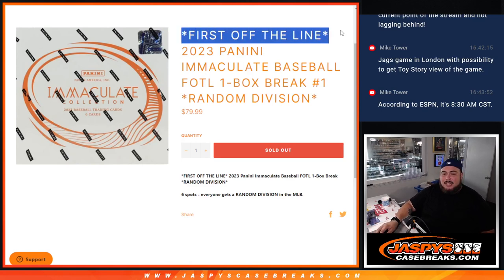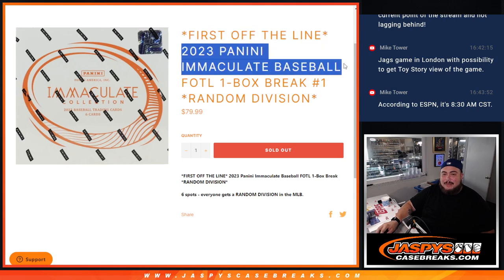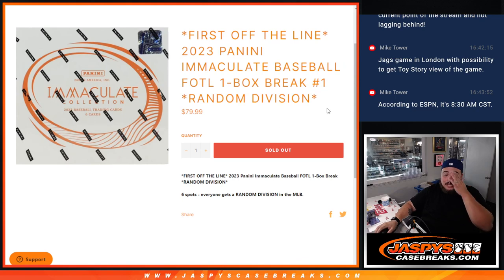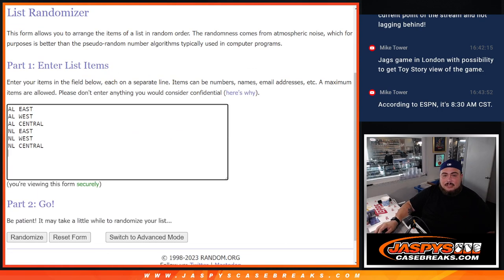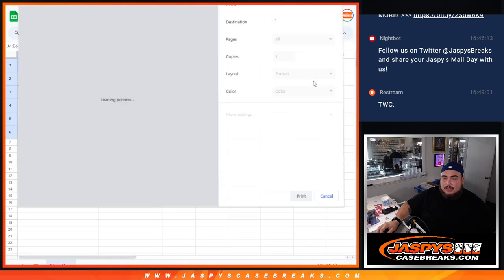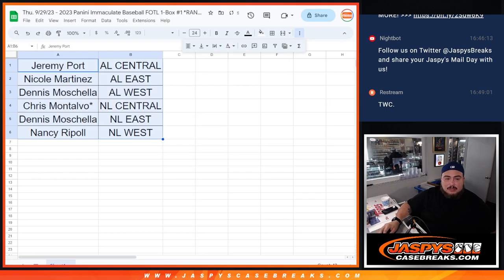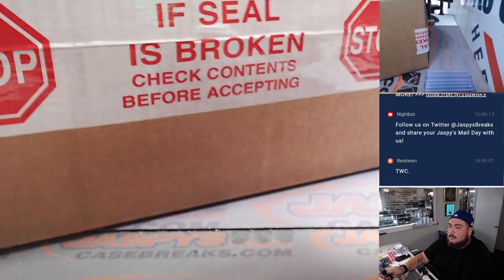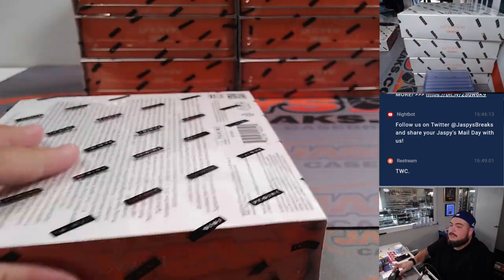Thu. 9/29/23 - 2023 Panini Immaculate Baseball FOTL 1-Box #1 *RANDOM DIVISION*